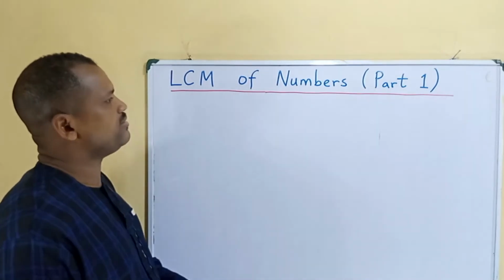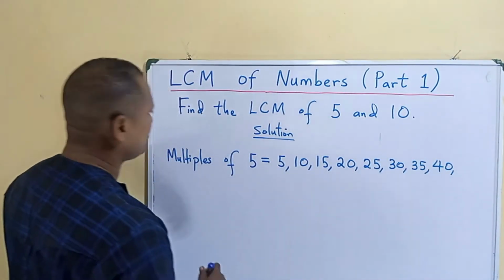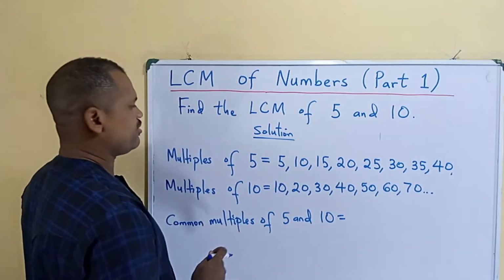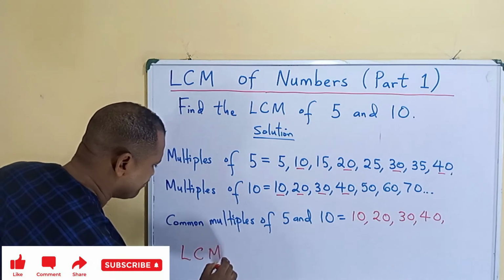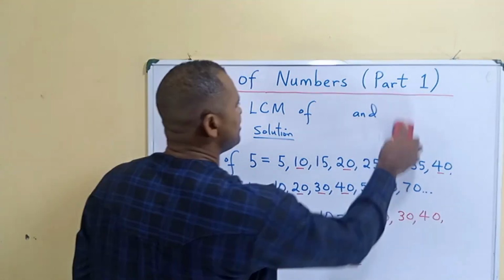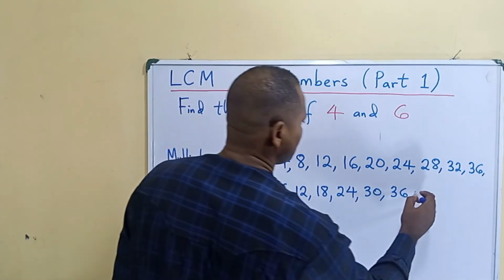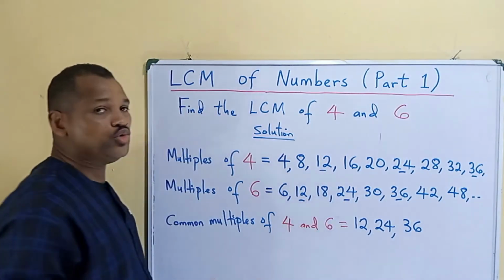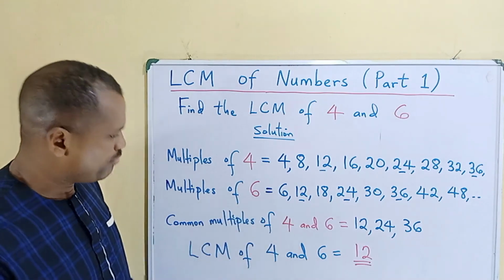FINDING LCM OF NUMBERS ( Part 1)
This video is about finding the Lowest Common Multiples of numbers for Lower Primary learners.